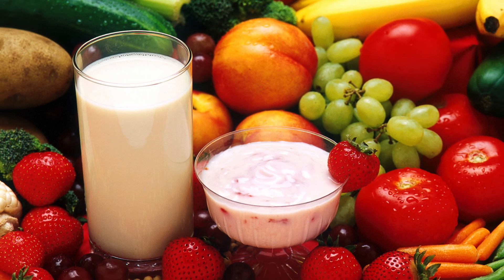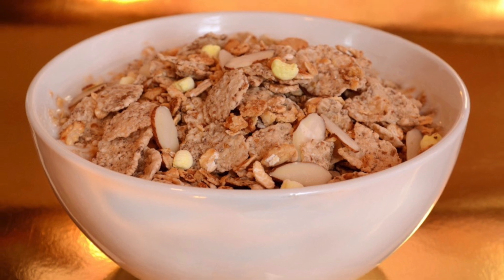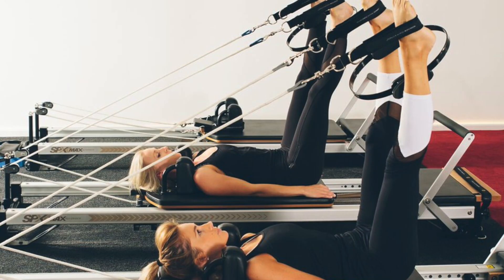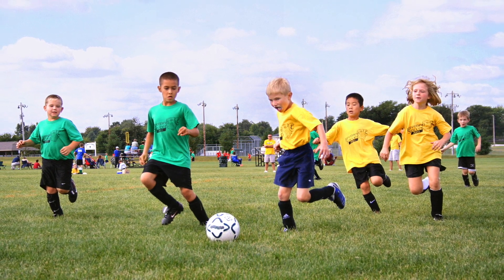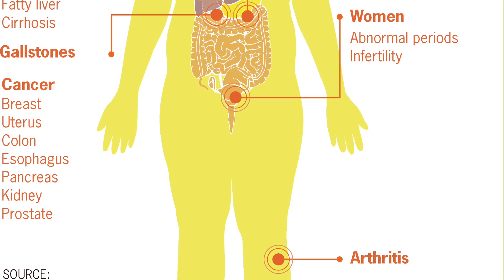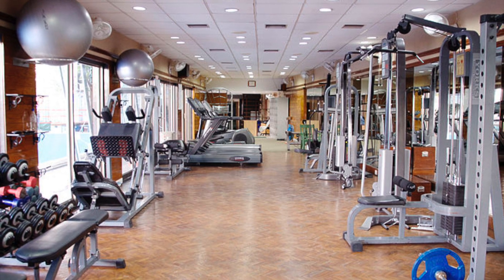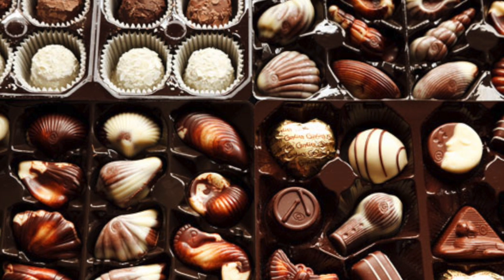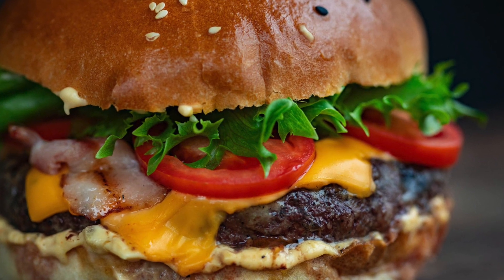Diet and Exercise - 9-1 GCSE Biology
Diet and exercise are extremely important in our daily lives to prevent us from diseases and further problems. This video looks at diet and exercise in more depth, with mention of metabolic rate, cholesterol and the different types of foods that make up our diet.